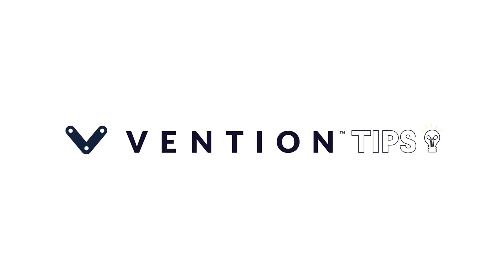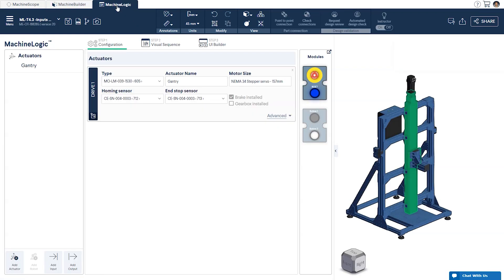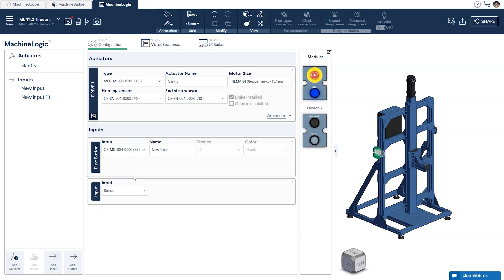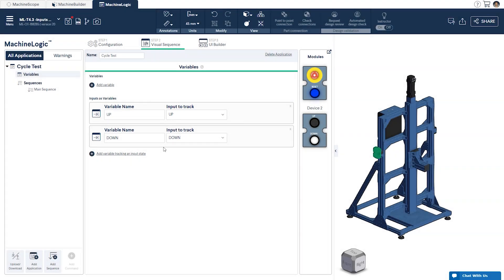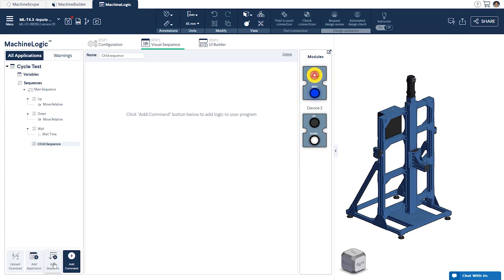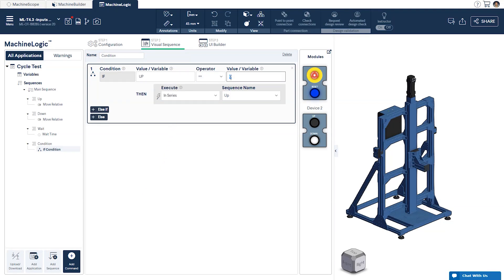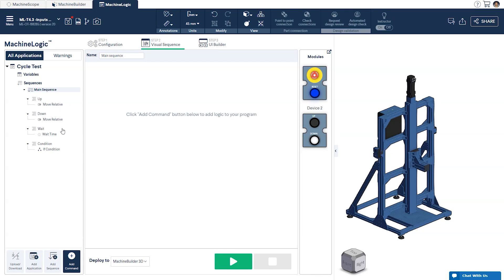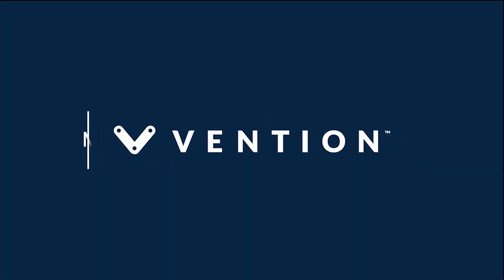Inputs as Variables and Condition statements | MachineLogic Tutorials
Learn how to program a MachineLogic script using Inputs as Variables and Condition statements.

Take a tour and discover how to use our push-button module to control a linear actuator and more!

0:00 - Intro
0:55 - Inputs as Variables
1:14 - Add Inputs
1:40 - Create Variables
2:05 - Conditions
2:42 - Create Condition Command
3:50 - Build Main Sequence
4:02 - Use Push-Button Module